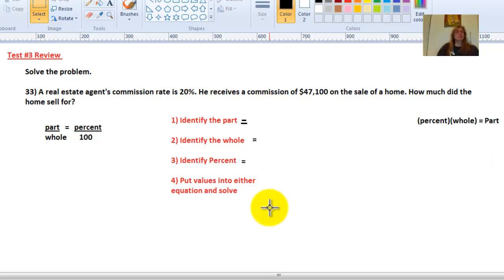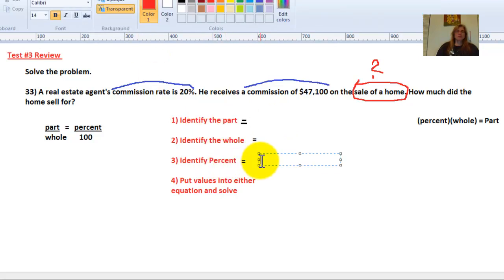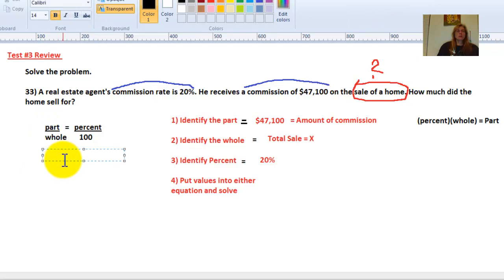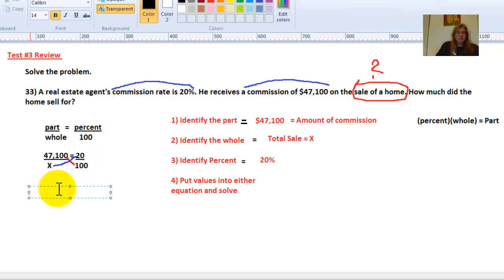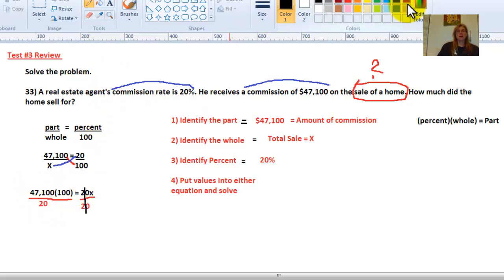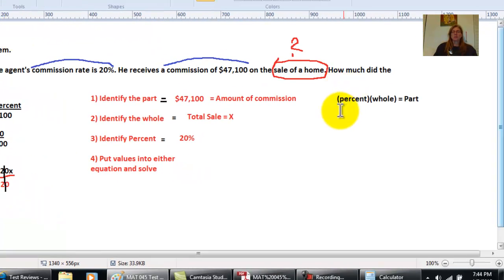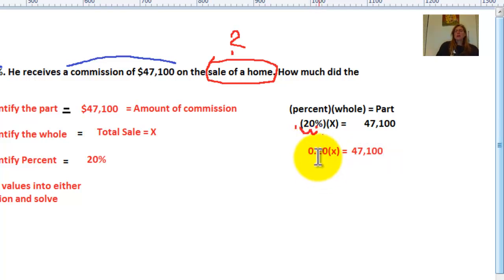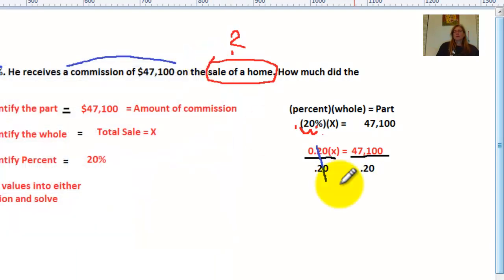MAT 045 Test 3 Review 33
MAT 045 Test 3 Review 33  commission problem